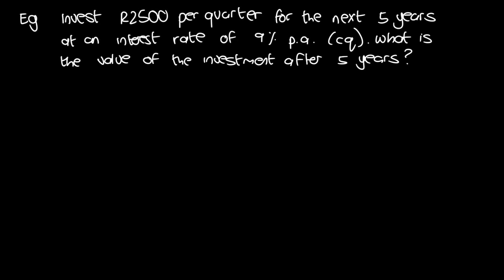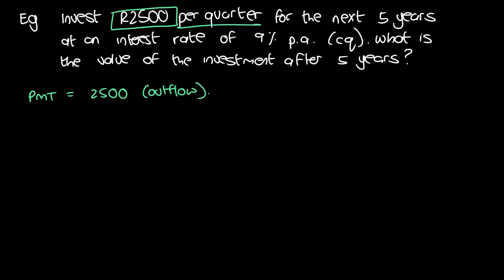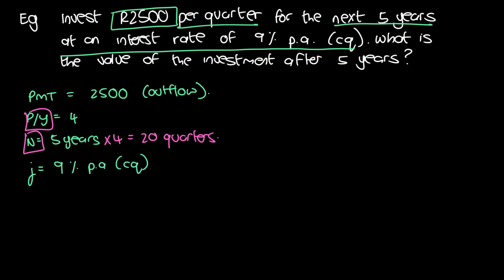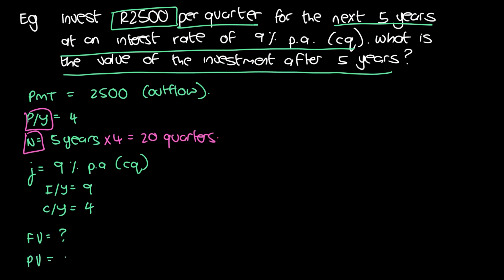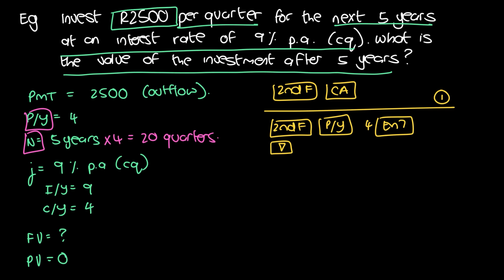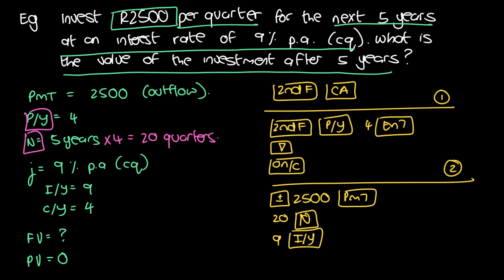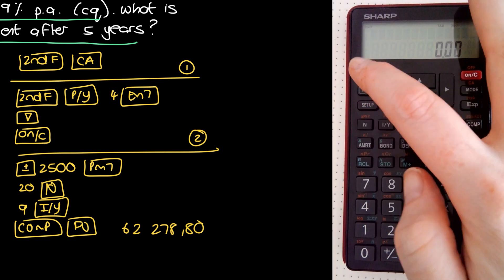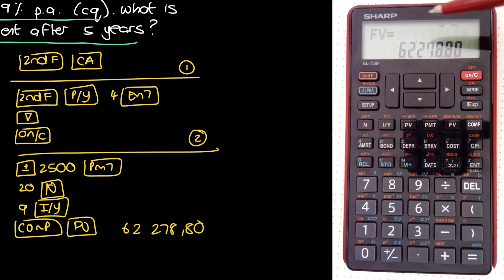Ordinary Annuity Example, Solve using the Sharp EL-738F Calculator, Find FV with PV = 0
A quick run-through of using the Sharp EL-738F for working out annuities.

00:00
00:06 The example
04:04 The financial calculator part